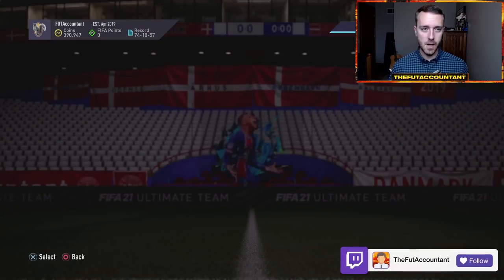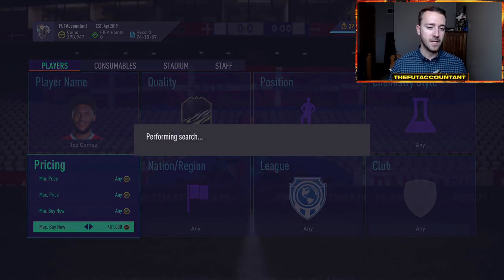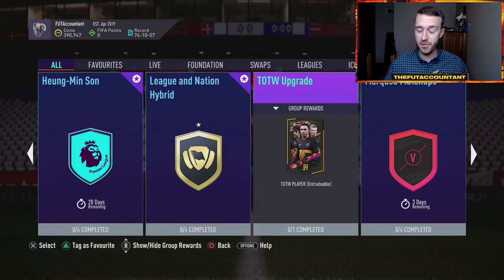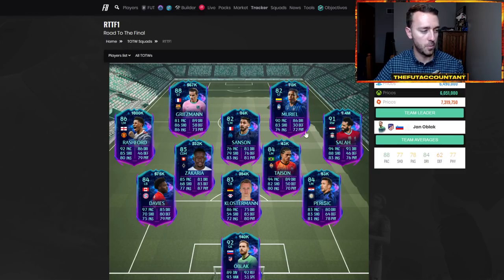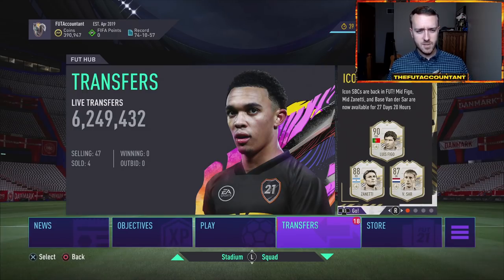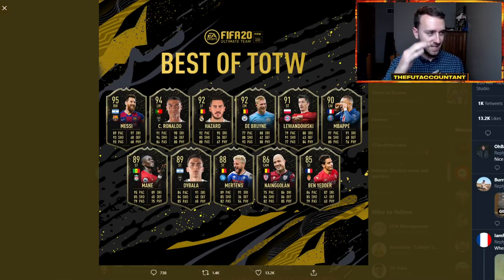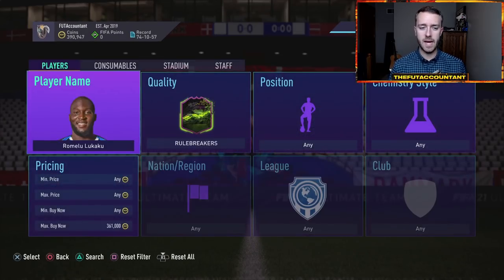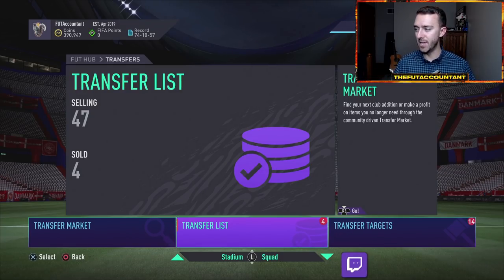BLACK FRIDAY MARKET OUTLOOK! MARKET FLUCTUATIONS AND UCL CONTENT! FIFA 21 Ultimate Team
This week’s market outlook! Featuring the Black Friday promotion and possible market movements/SBC fluctuations you might see, including more UCL and RTTF market movements.